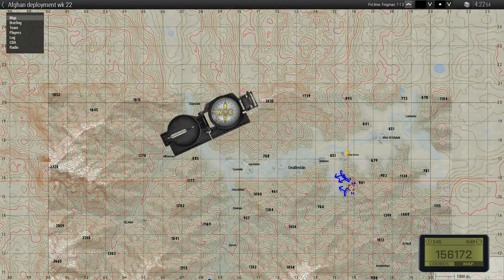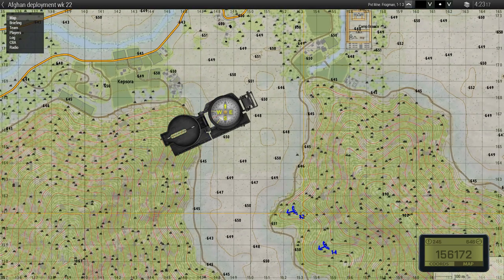3CB ArmA 3: Road Accidents IEDs and Suspect Civilians (Afghanistan Patrol Op)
Afghanistan Deployment #22 - Searching for an enemy mortar position.
Timestamps for action below:

0:02 Briefing
2:01 Getting Lost
2:40 Vehicle Crash
3:52 Goat
4:02 First civilian encounter
4:43 Reckless civilian and gunfire
5:42 Another Crash
5:43 Incoming RPG
6:23 Suspicious Civilian Sighted
7:54 Civilian Apprehended
9:00 IED detonated
9:54 IED Spotted and defused
11:30 IED not spotted and defused with foxhound